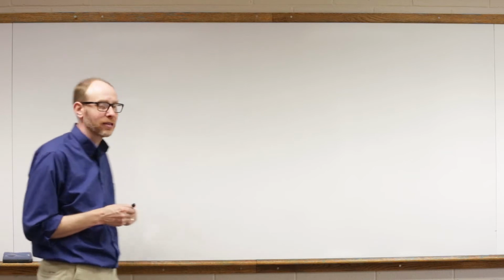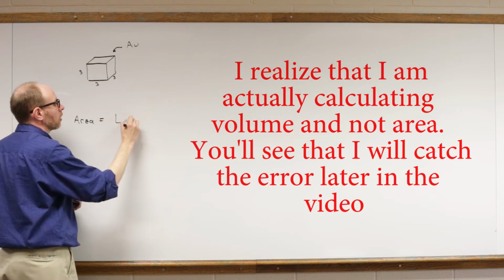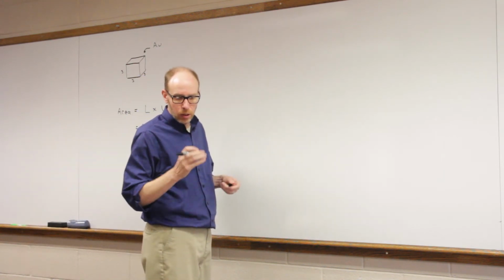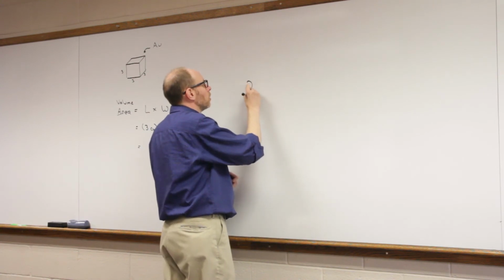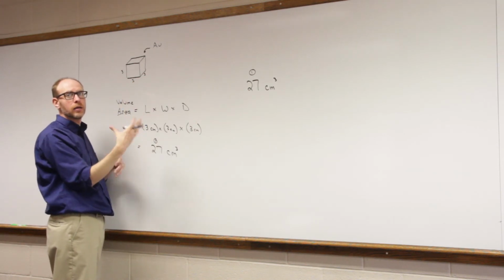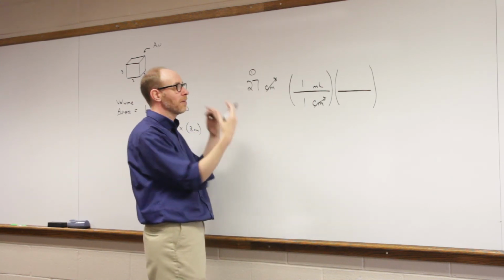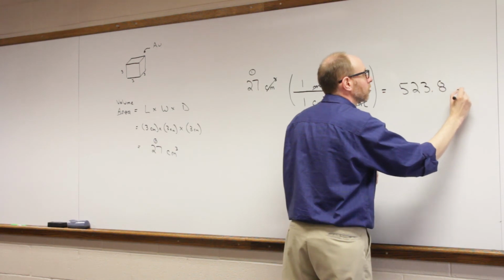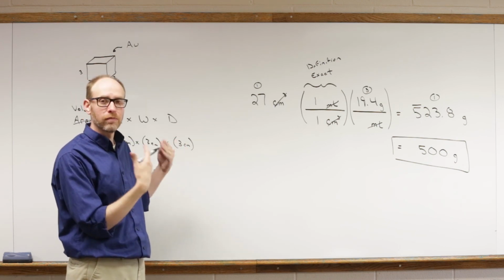Conversions Involving Density